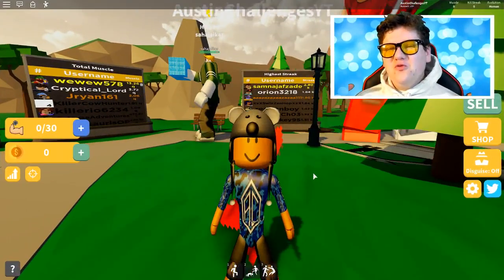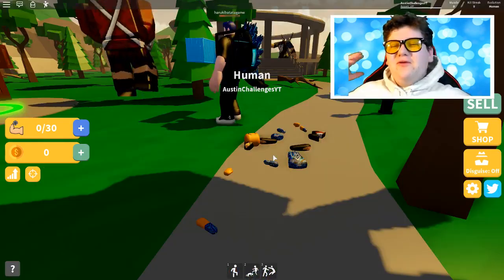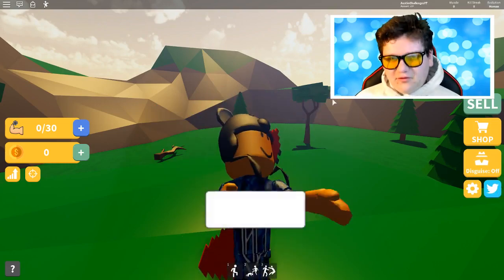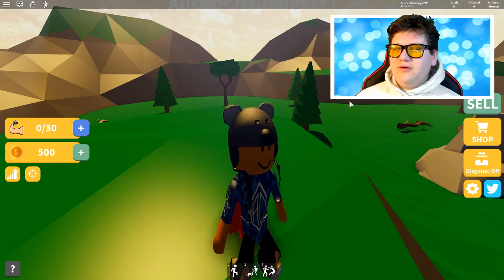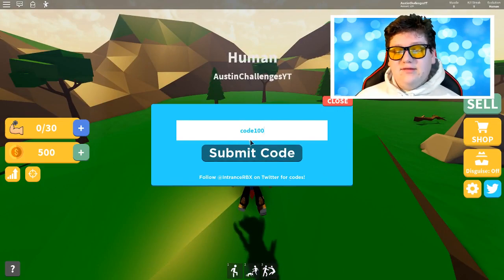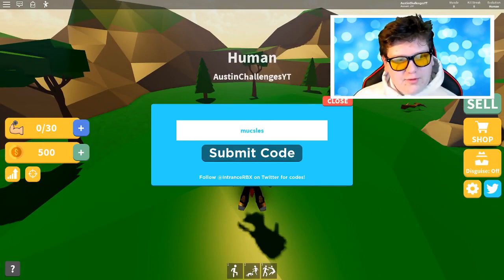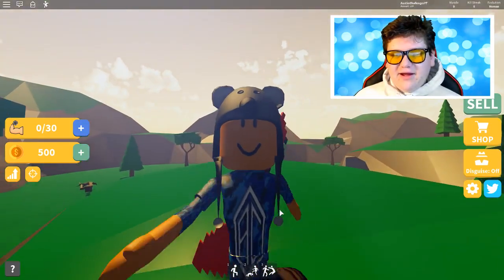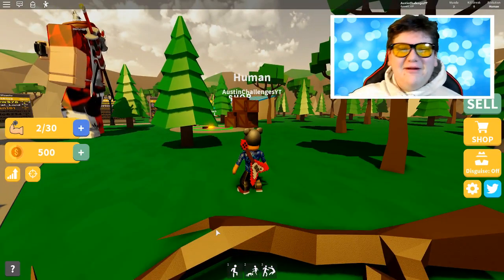ALL NEW CRUSHING SIMULATOR CODES | Roblox Codes